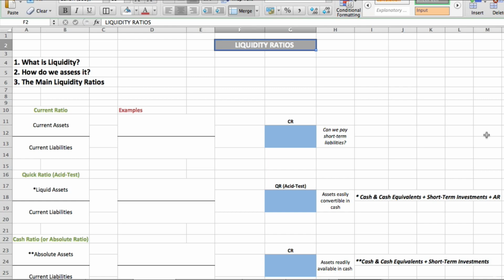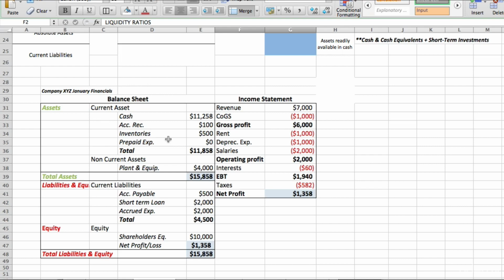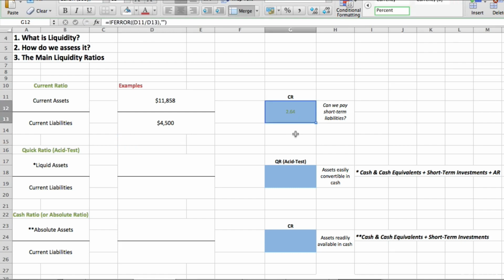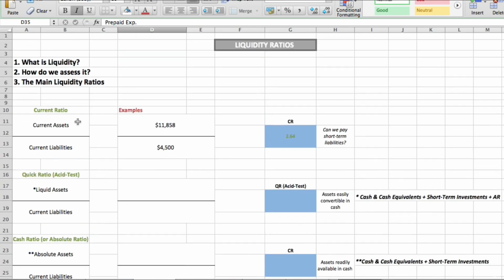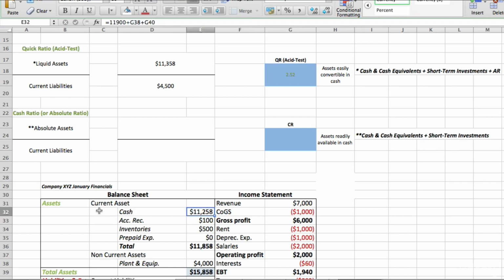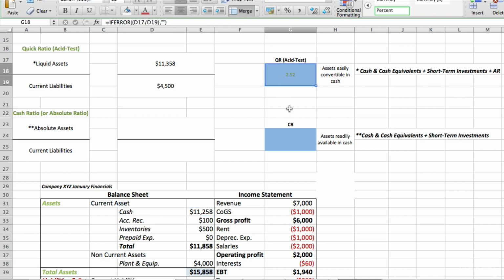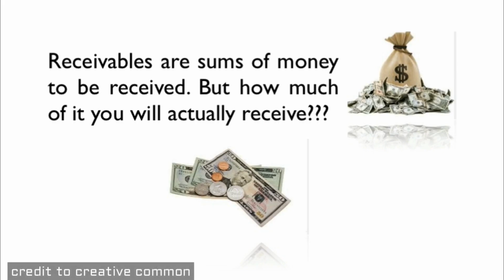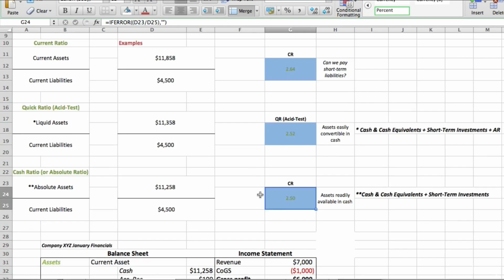Liquidity Ratios In A Nutshell By FourWeekMBA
Go to FourWeekMBA.com for more